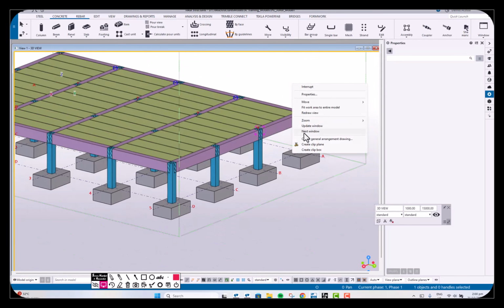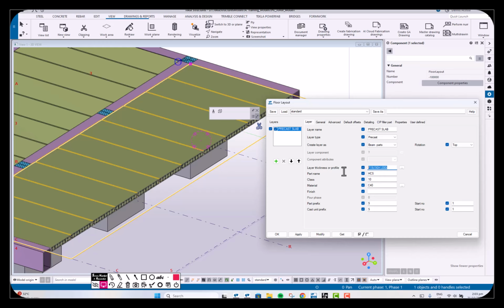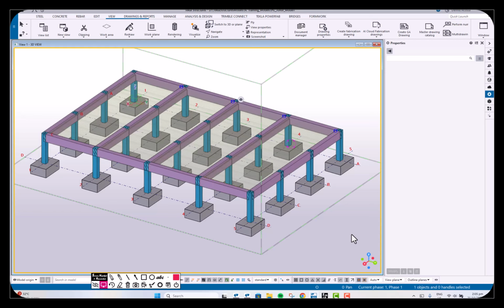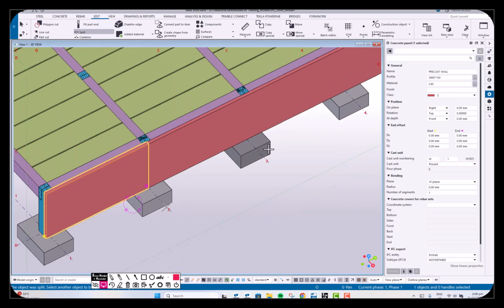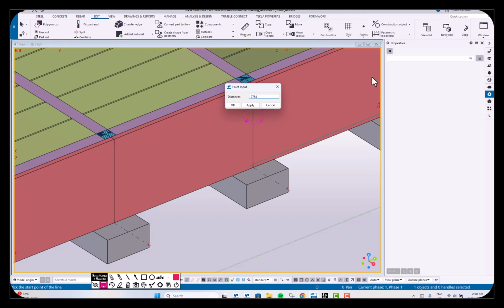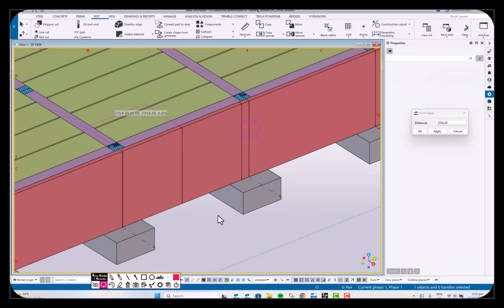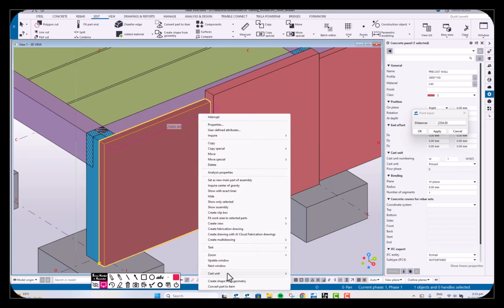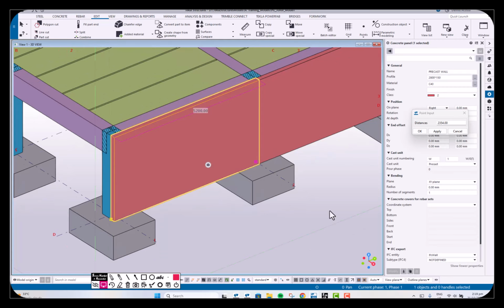HL JB Basic Training Split and Combine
This video shows how Split and Combine Parts.